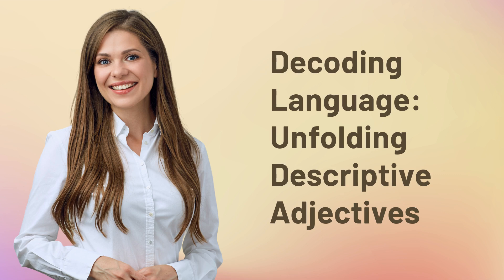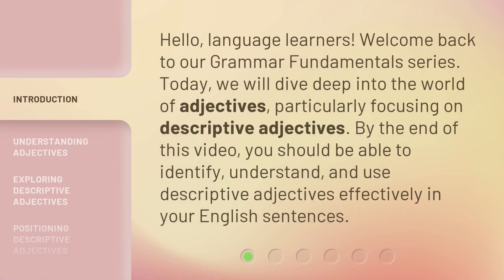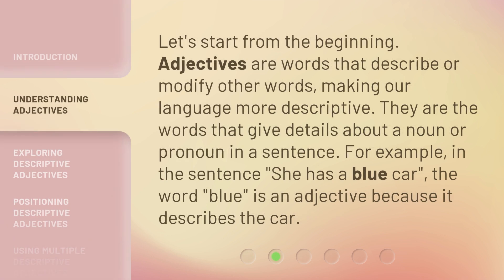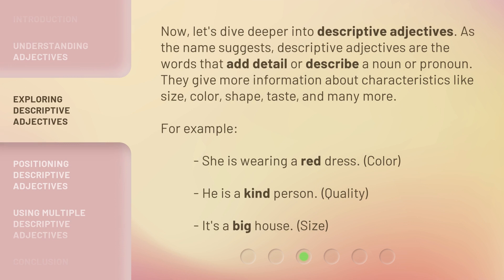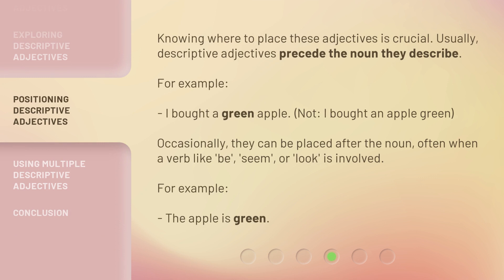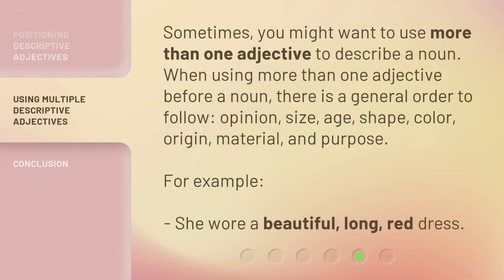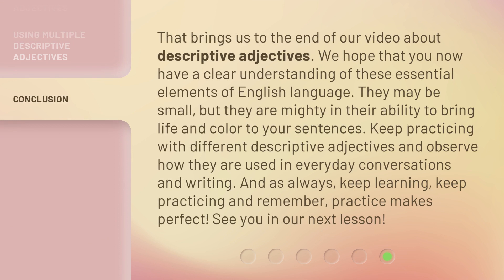Decoding Language: Unfolding Descriptive Adjectives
Mastering Descriptive Adjectives: Unlock the Power of Language • Discover the secrets of descriptive adjectives and learn how to use them effectively to add depth and detail to your English sentences. Dive into the world of adjectives and unlock the power of language in this Grammar Fundamentals video.

00:00 • Introduction - Decoding Language: Unfolding Descriptive Adjectives
00:32 • Understanding Adjectives
00:58 • Exploring Descriptive Adjectives
01:31 • Positioning Descriptive Adjectives
02:00 • Using Multiple Descriptive Adjectives